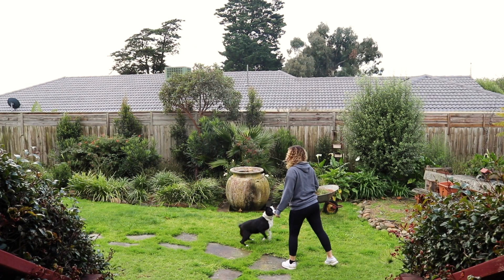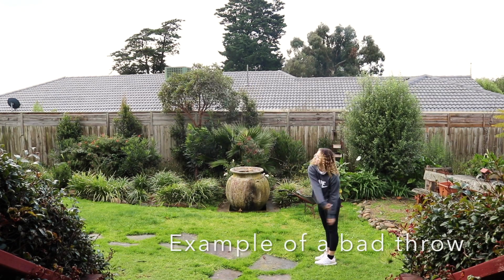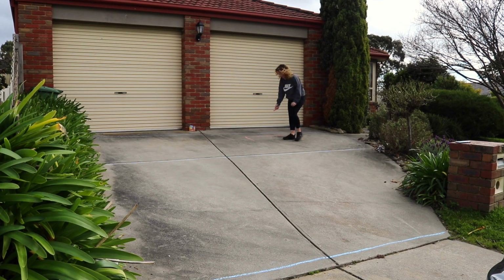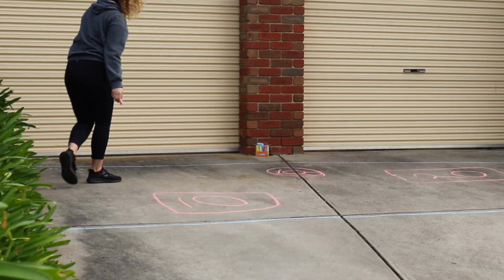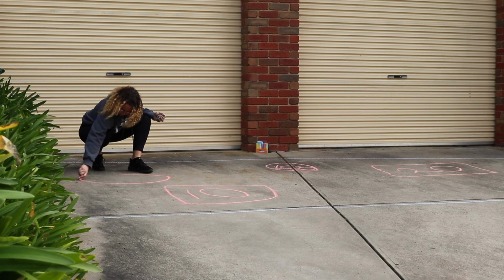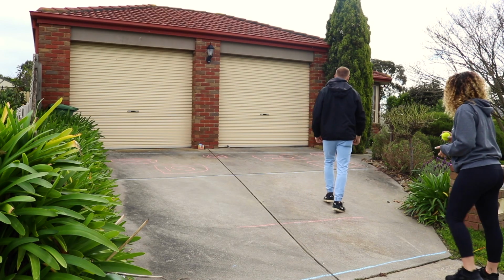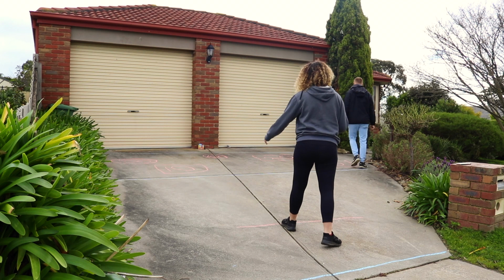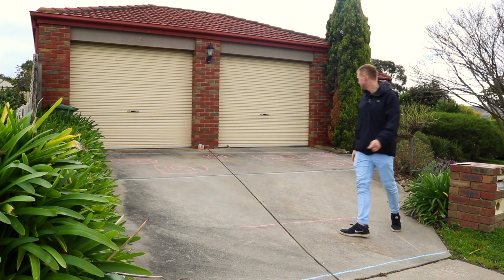Teaching Moving Skills to Children (Overarm Throw)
This video is Jamie Hotchin's assessment 2 for Healthy, Active Individuals and Communities.
I hope you enjoying learning about a overarm throw and some activities that demonstrate that fundamental movement skill.
Special thanks to Greg for being my volunteer